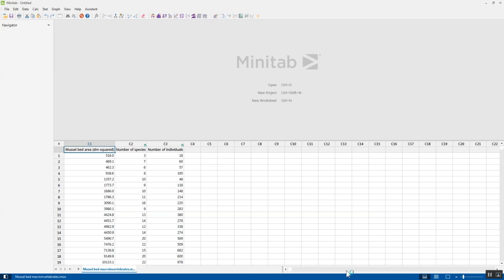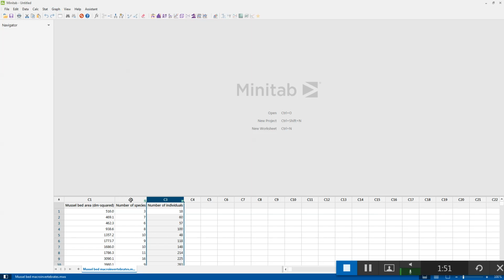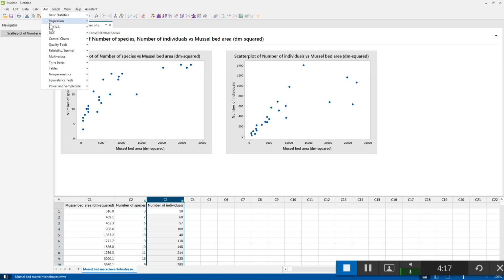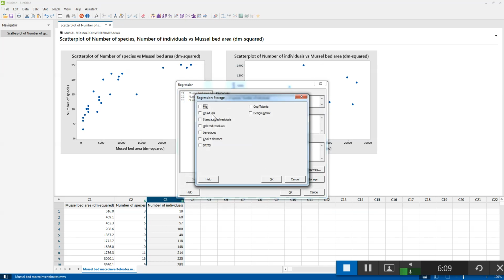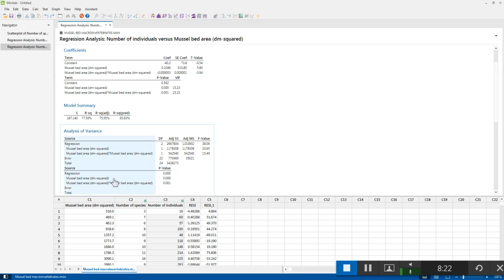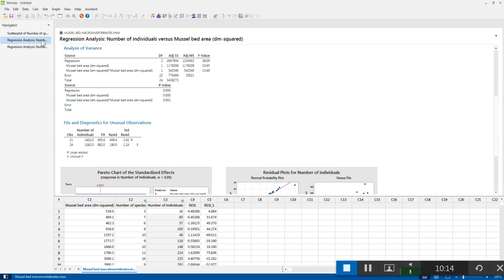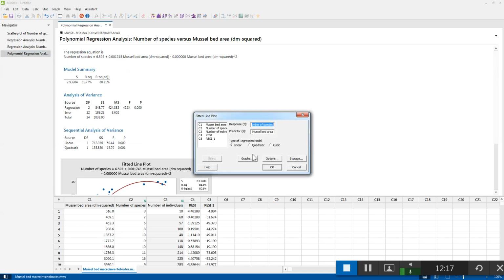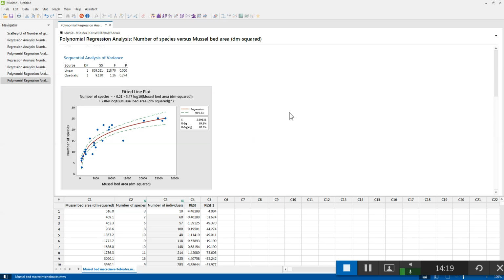Mussel bed data analysis (Peake and Quinn 1993)